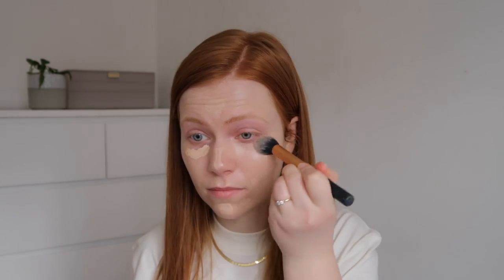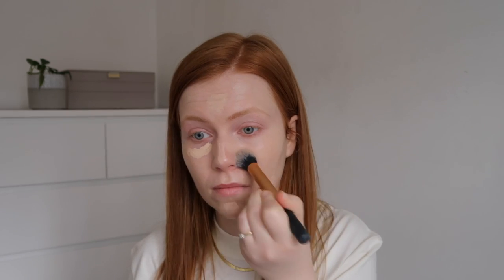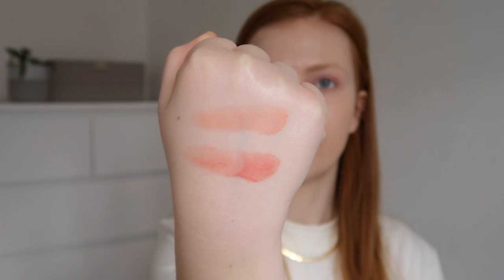TESTING ELF MAKEUP - for redheads! | Simply Redhead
I've been testing some hyped-up ELF makeup over the last month, and here are my thoughts.

Have you tried any of these? Would love to hear what you thought of them!  👇

PRODUCTS:
ELF Hydrating Camo Concealer - Fair Beige
ELF Putty Blush - Turks and Caicos (applied in the video), Tahiti
ELF Bite Size eyeshadows - Rosewater (applied in the video), Cream and Sugar
ELF Wow Brow Gel - Taupe
ELF Sheer Slick Lipstick - Golden Pear

Other products on my face:
Makeup Revolution Superdewy Tinted Moisturiser - Light Beige
Makeup Revolution  5D lash Mascara
Uoma Beauty Contour stick - White Pearl

Other products mentioned:
Uoma Beauty Stay Woke Concealer
Charlotte Tilbury Palette of Pops - Pillow Talk
ELF hydrating core lip shines